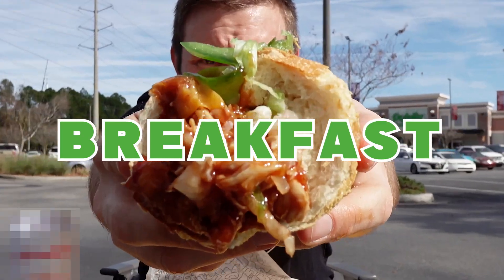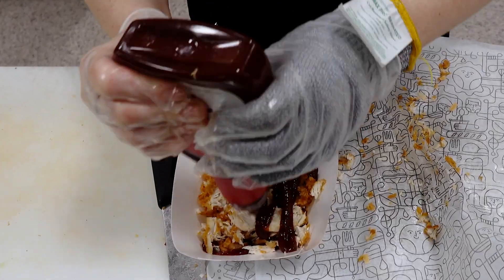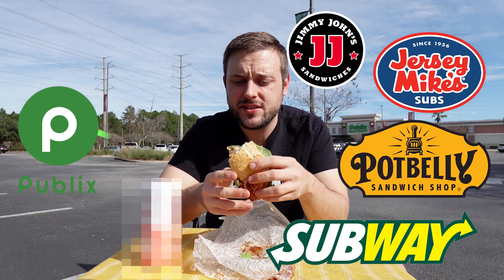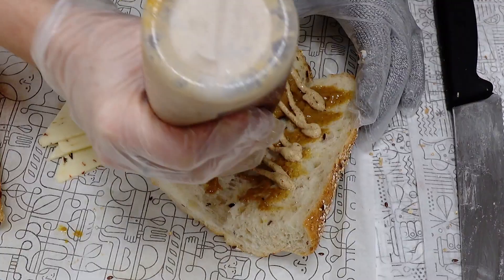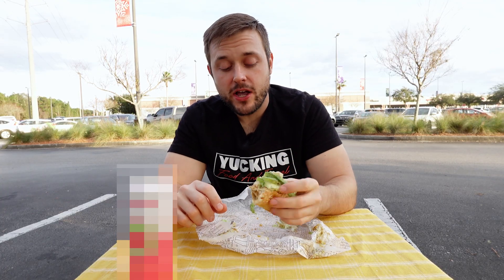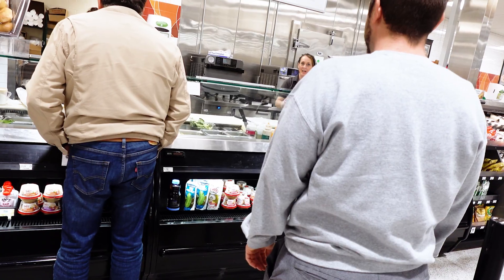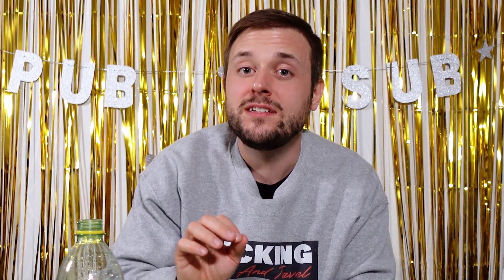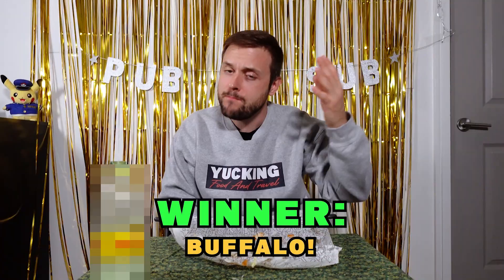I Only Ate Publix Chicken Tender Pub Subs for 24 Hours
We've reached the finale of my Publix Pub Sub taste test journey! After trying over 12 Pub Sub variations, it's time to try the highly requested Chicken Tender Pub Sub. Instead of choosing JUST one flavor to try, I tried the three most requested flavors in one day to truly determine the ultimate winner and best flavor!

Do you agree with the final rankings? Does Publix make a better sub than Subway, Potbelly, Jimmy John's, Jersey Mike's, and Firehouse Subs?

Yucking is a food and travel channel for culinary travel adventures.